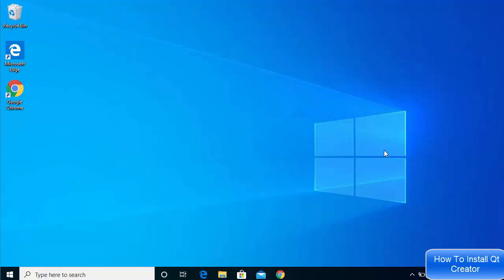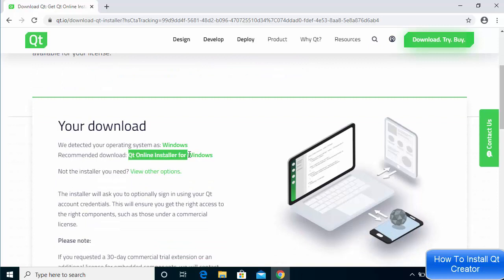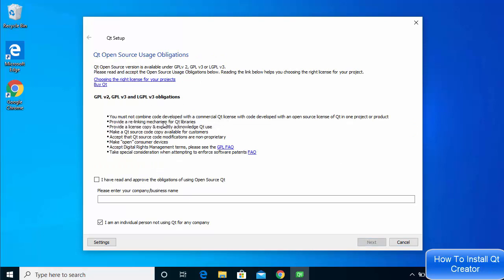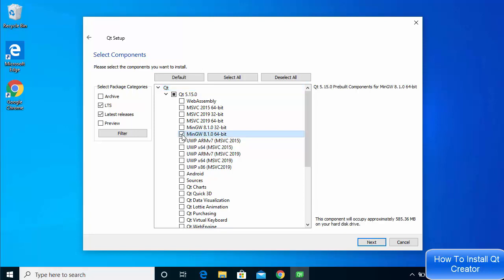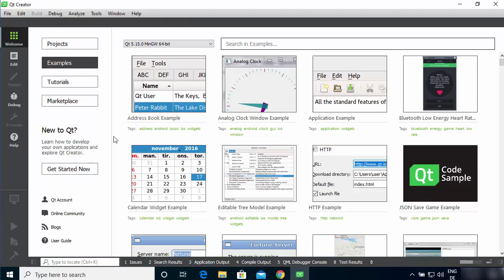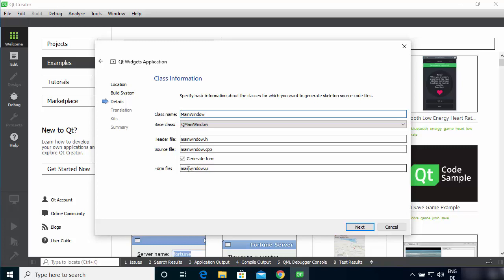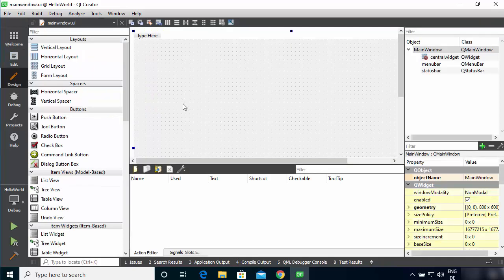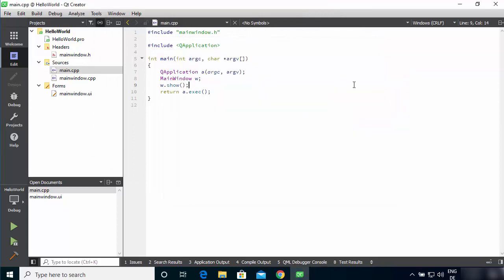How To Get Started With Qt Creator | C++ GUI | How To use Qt Designer & Libraries | Cross platform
Are you interested in building cross-platform C++ GUI applications? Look no further than Qt Creator! In this tutorial, we'll cover the basics of getting started with Qt Creator, including how to use Qt Designer and libraries to create your own custom user interface. We'll also explore the powerful cross-platform capabilities of Qt, making it easy to develop applications that run on Windows, Mac, Linux, and even mobile platforms like Android and iOS. Whether you're a beginner or an experienced developer, this tutorial will give you the tools you need to start building your own powerful and responsive applications with Qt Creator.

Qt Creator is a popular and powerful integrated development environment (IDE) for creating cross-platform GUI applications in C++. In this tutorial, we will guide you through the process of getting started with Qt Creator, using Qt Designer and libraries to create custom user interfaces, and leveraging the cross-platform capabilities of Qt.

Here are the steps to get started with Qt Creator:

Install Qt Creator: First, you need to download and install Qt Creator on your computer. You can download the latest version of Qt Creator from the official website.

Create a new project: Open Qt Creator and select "New Project" from the welcome screen. Choose the type of project you want to create, such as "Qt Widgets Application", "Qt Quick Application", or "Qt Console Application".

Design the user interface: Once you have created a new project, you can use Qt Designer to design the user interface. Drag and drop widgets from the widget box onto the form, and customize their properties using the property editor.

Add functionality: After designing the user interface, you can add functionality to the application by writing C++ code. You can use the code editor in Qt Creator to write code, and use the debugger to test and debug your application.

Build and run the application: Once you have written the code, you can build and run the application using Qt Creator. Qt Creator automatically generates the makefiles and build scripts necessary to compile and link
your application.

Deploy the application: Finally, you can deploy your application to different platforms using the cross-platform capabilities of Qt. Qt allows you to build applications that run on Windows, Mac, Linux, and even mobile platforms like Android and iOS.

In summary, Qt Creator is a powerful and versatile IDE for creating cross-platform GUI applications in C++. By following the steps outlined above, you can quickly get started with Qt Creator, use Qt Designer and libraries to create custom user interfaces, and leverage the cross-platform capabilities of Qt.